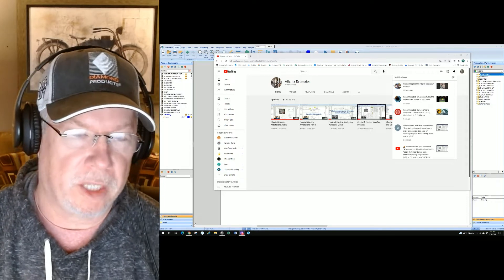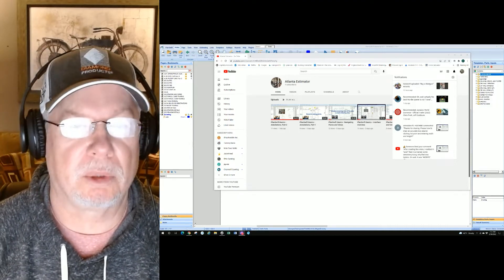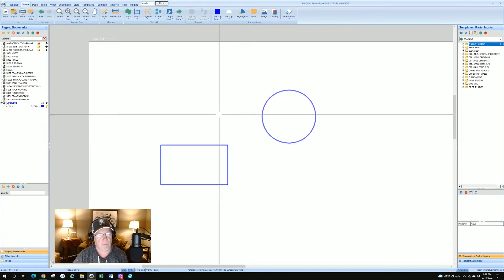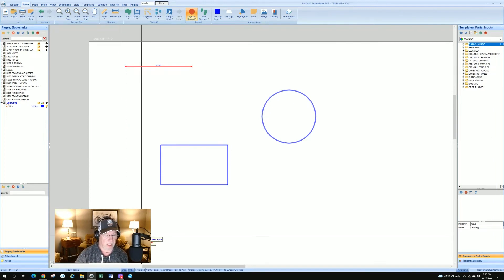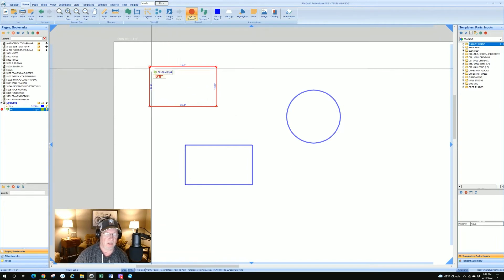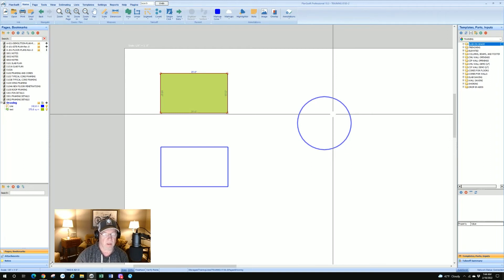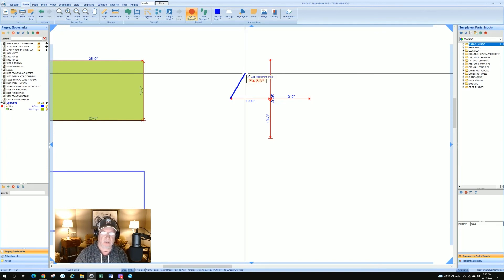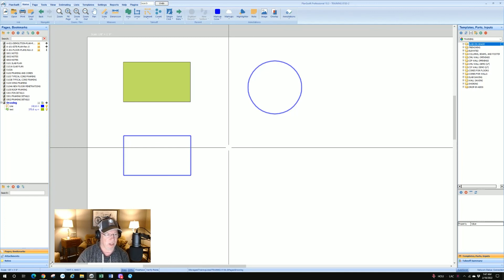PlanSwift Special Requests - Drawing Boxes and Circles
In a new series, we answer your questions and show you answers.  Thanks for the request and keep them coming.